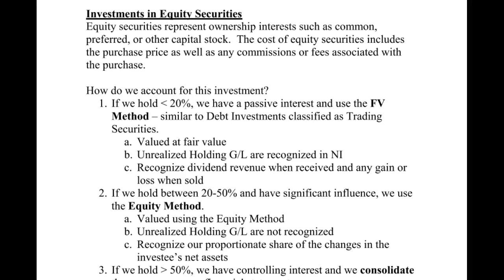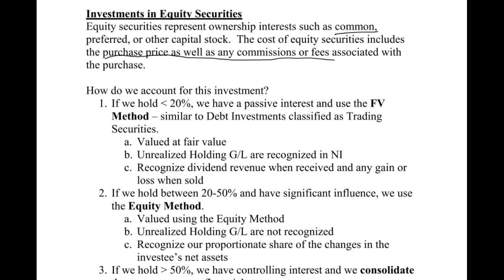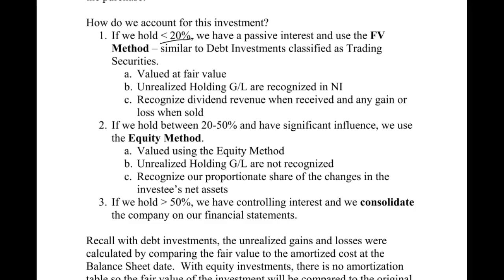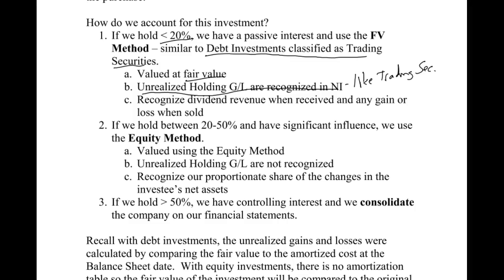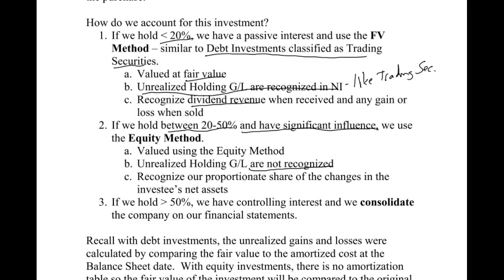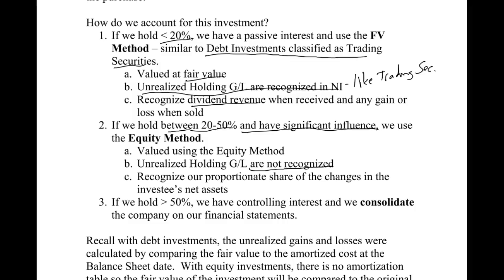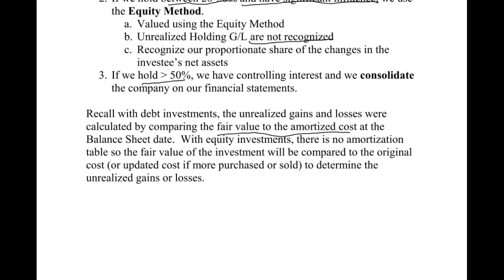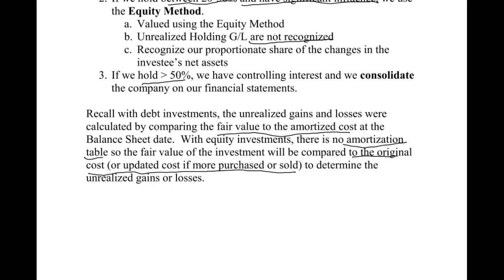Investments 5 - Equity Investment Overview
This video provides a brief overview to investments in equity securities.